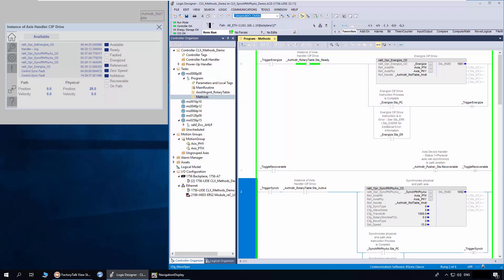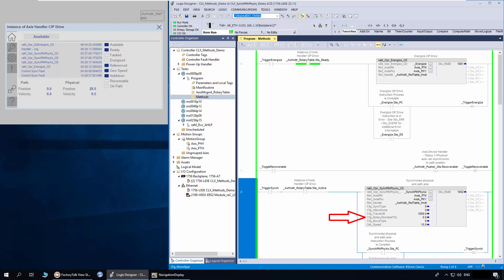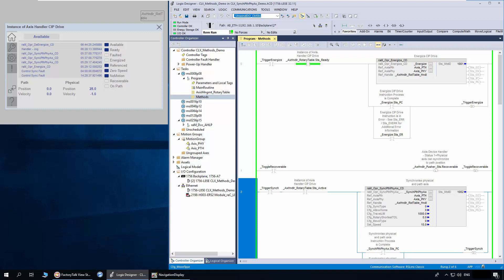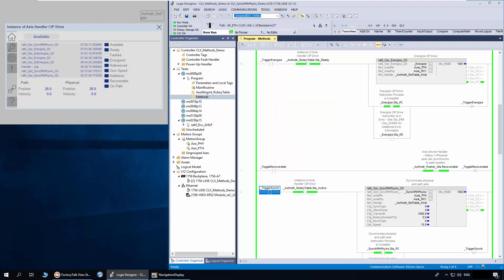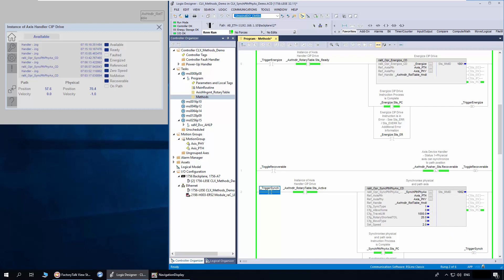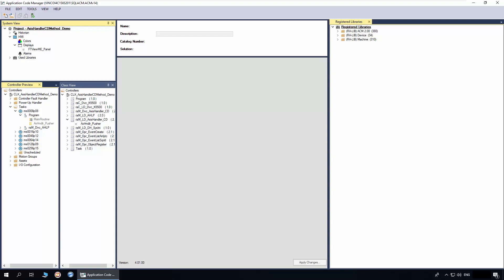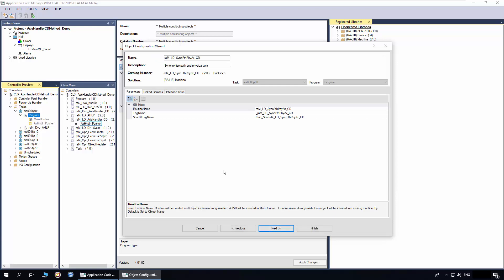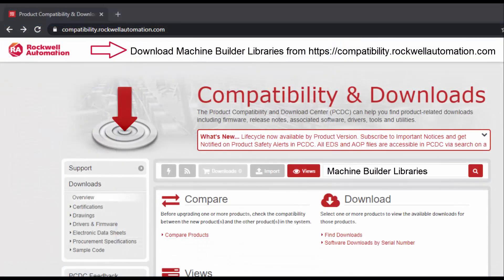Machine Builder Libraries - Axis Handler Method: Axis Synchronization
This instruction facilitates recovery of a Physical Axis to Path Axis, or Path Axis to Physical Axis. Used along with Axis Handler.